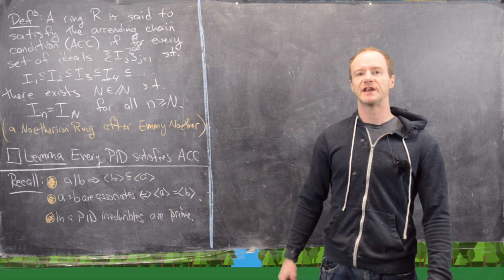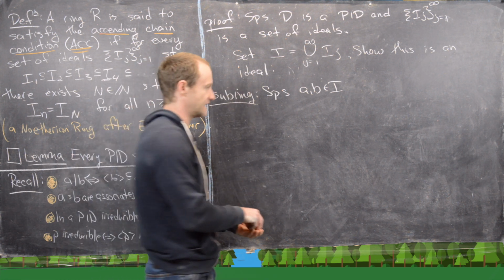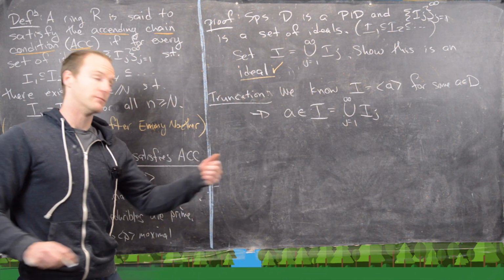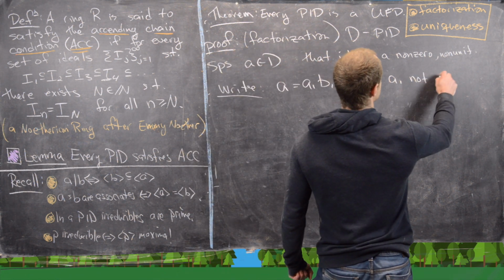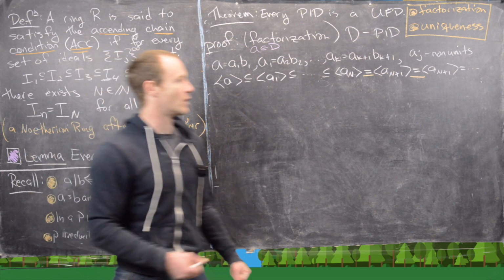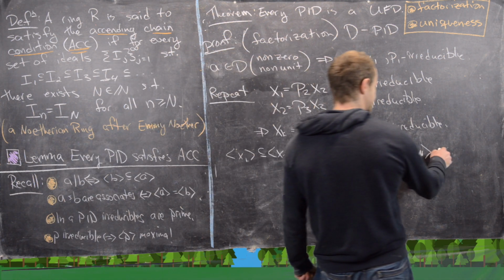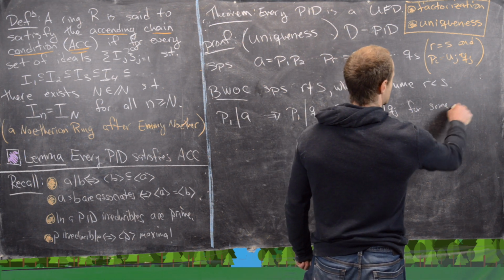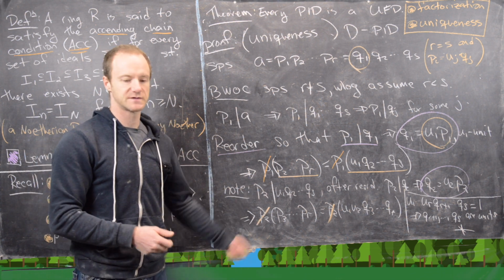Abstract Algebra | Every PID is a UFD.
We prove the classical result in commutative algebra that every principal ideal domain is in fact a unique factorization domain. Along the way, we introduce the ascending chain condition and the notion of a Noetherian ring.